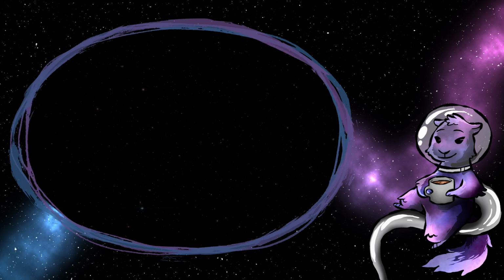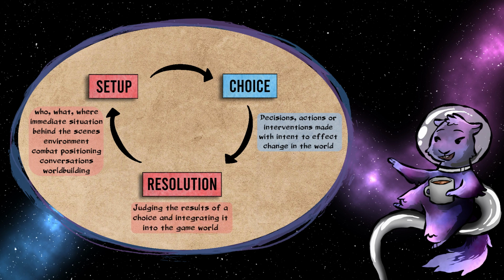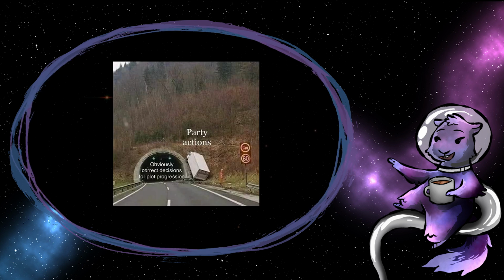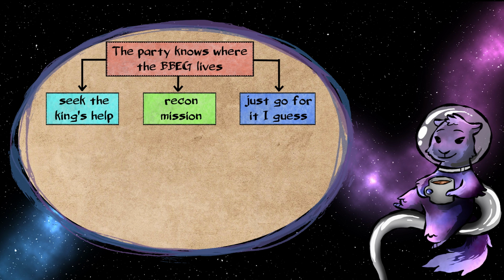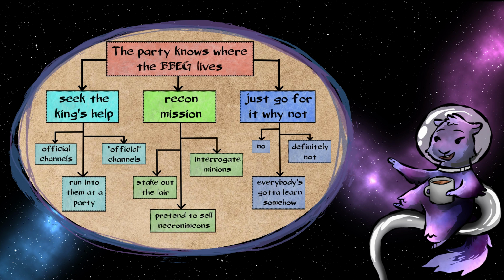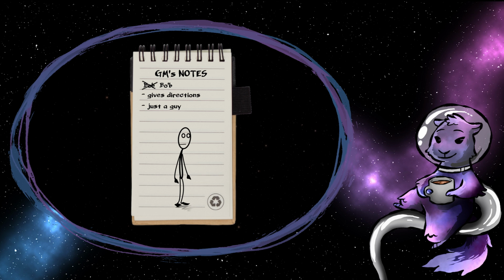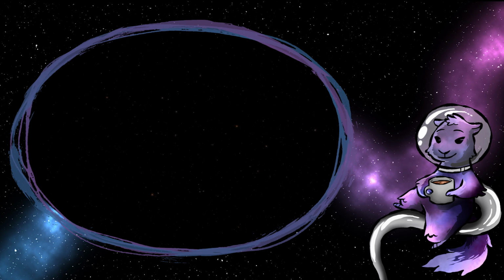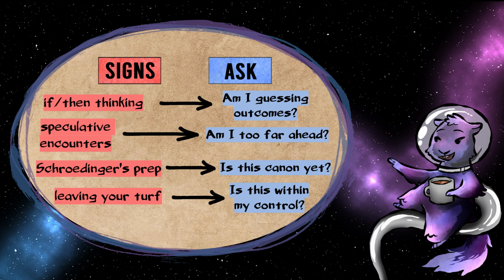ADHD and DnD: The Contingency Trap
Sometimes ADHD means we make prepping for a session of games like DnD harder on ourselves than we need to. Let's talk about how to steer clear of the mother of all pitfalls in prep: the contingency trap.

Chapters
00:00 Traps
00:24 The Game Loop
02:12 Choice
04:05 The Contingency Trap
05:44 Divergent Thinking
07:27 The Signs

If this interested you I strongly recommend checking out The Alexandrian's blog, which first got me thinking about this aspect of game design